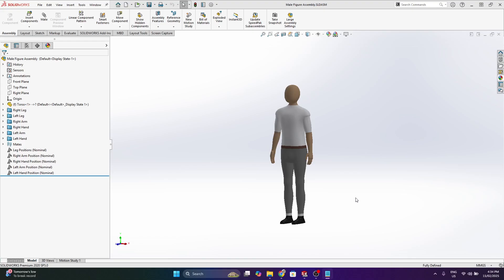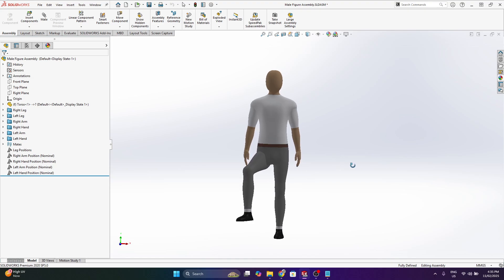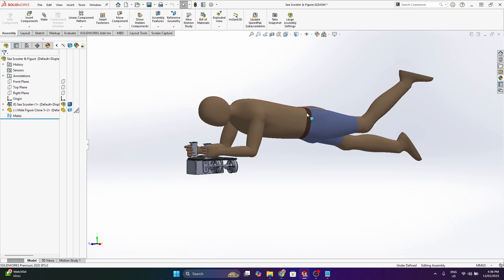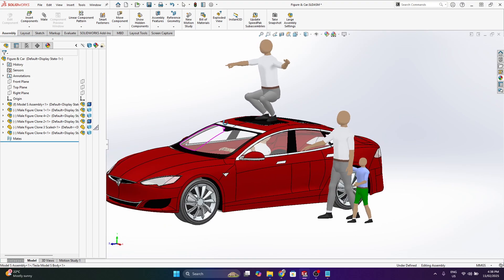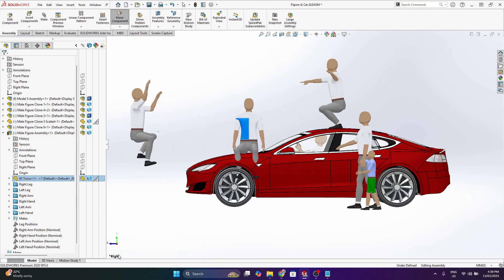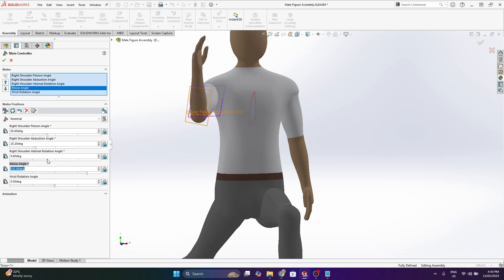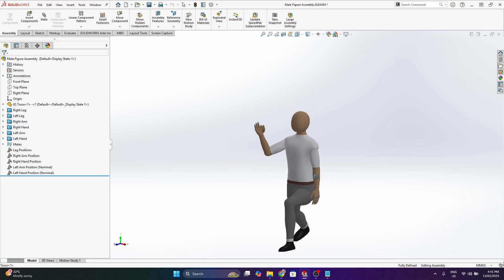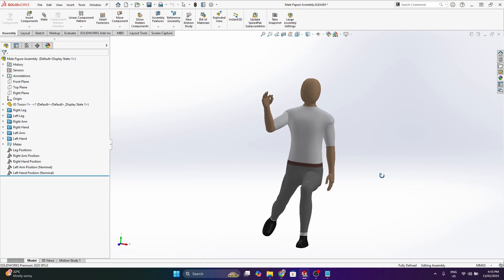SolidWorks Adjustable Human Figure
Thank you for your support. Let me know if you have any feedback!